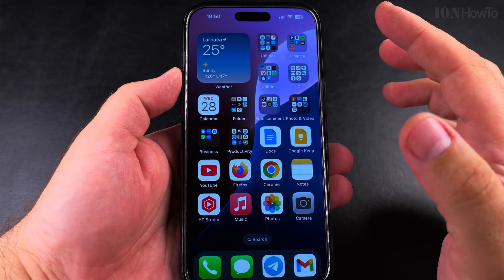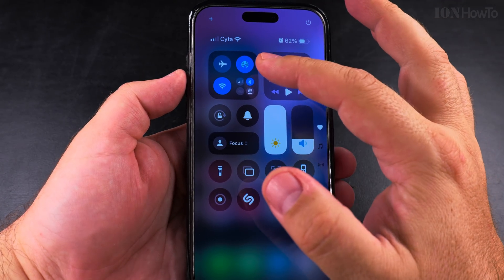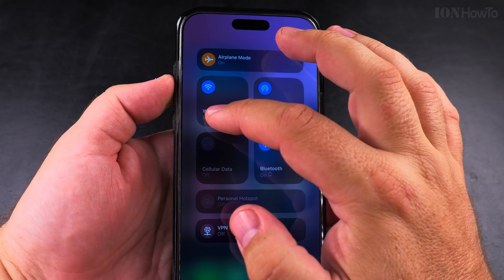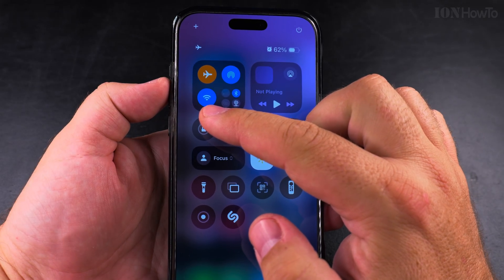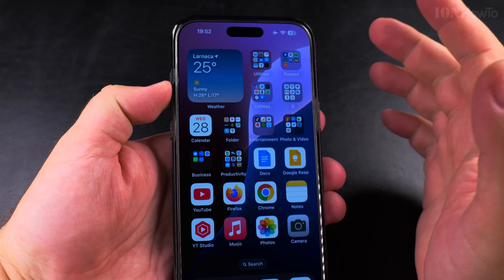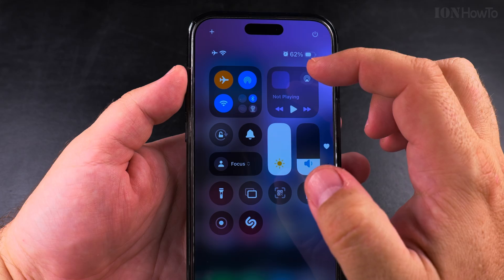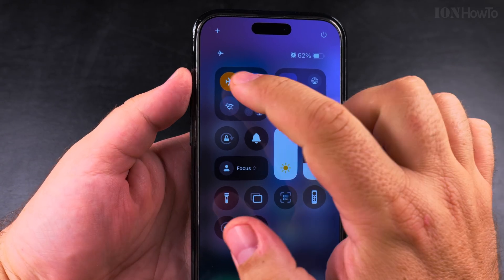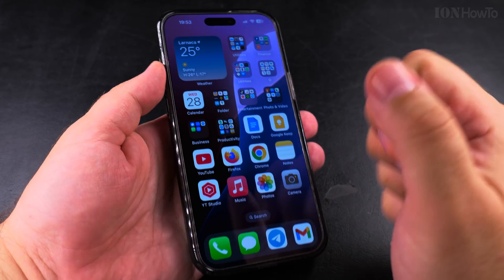iPhone Connect to WiFi While in Airplane Mode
How to Use WiFi With Airplane Mode On iPhone.

Learn how to connect to WiFi while airplane mode is turned on your iPhone. I'll show you the steps to stay connected to WiFi networks even when airplane mode is active, which is useful during flights or when you want to limit cellular data but still need internet access.

I explain how to turn on airplane mode through Control Center or Settings. Then I show you how to enable WiFi separately while keeping airplane mode active. Learn how to use WiFi on airplane mode iPhone - this method works for all models running iOS 8 or later.
This works on iPhone and Android phones too.

Learn how this feature helps save battery while still letting you browse the web or use apps that require internet. If you're having trouble connecting to WiFi after turning on airplane mode. See how to troubleshoot the connection.

I also cover how to use Bluetooth devices like headphones while in airplane mode.

This guide is helpful for travelers who need to comply with airline regulations but still want limited connectivity. Whether you're on a plane or just trying to reduce distractions while keeping WiFi access, I show you exactly how to set it up.

If you need to completely disconnect later, I also explain how to turn off both airplane mode and WiFi with just a few taps. These tips will help you better control your iPhone's connectivity options.

Any questions?